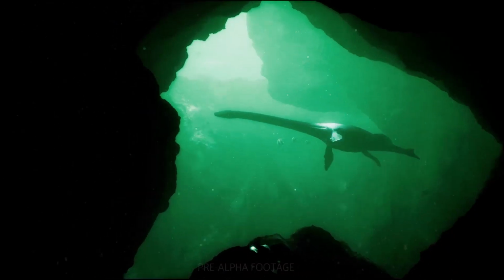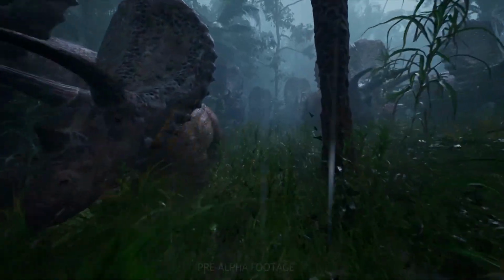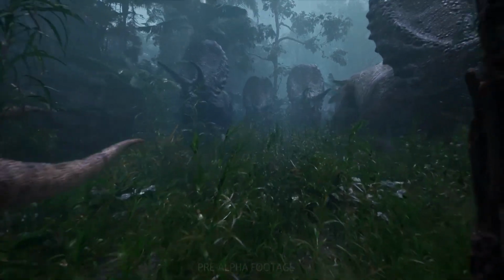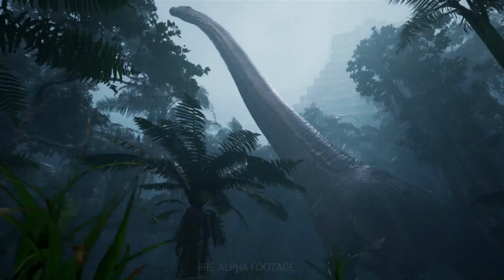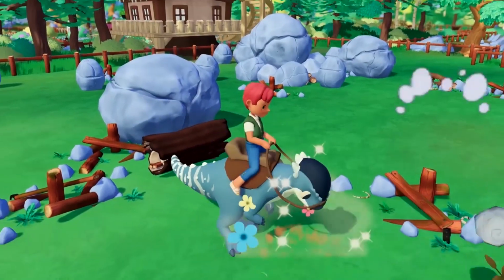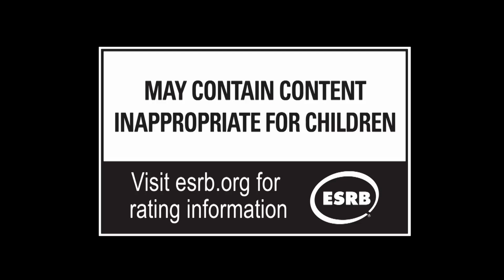The BEST Upcoming Dinosaur Games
In this Podcast Episode, we discuss the BEST upcoming dinosaur games coming out in the rest of 2023 and beyond!

We talk about Deathground, Ferocious, Instinction, Paleo Pines, The Lost Wild, Ark 2, Jurassic Architect, Compound Fracture, Goner, and Prehistoric Kingdom!

Join the discussion in the COMMENTS and let us know what YOU think of these upcoming games or if there are any we have missed that you cannot wait for!

🟢Check out Green Man Gaming to get the BEST price on YOUR GAMES*

💻This is our PC set up:

Mouse Mat
Sound System